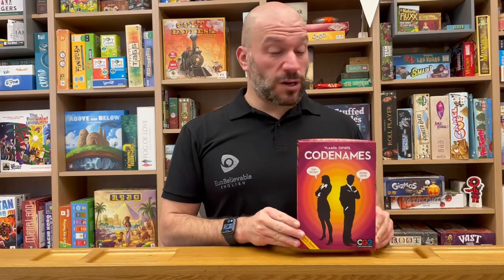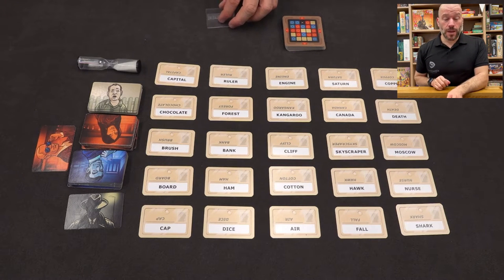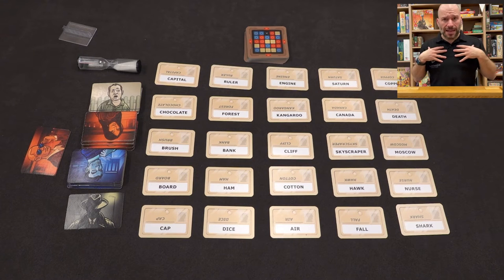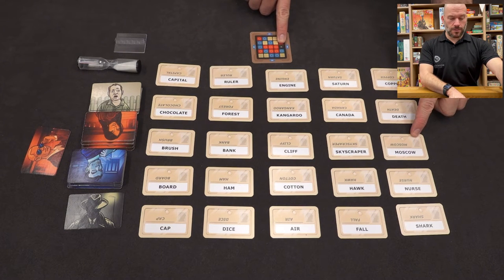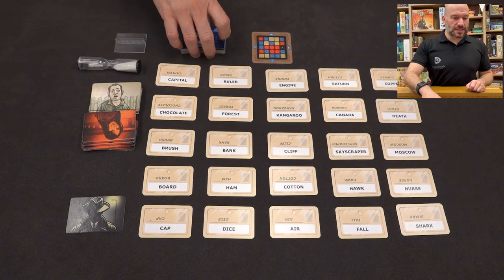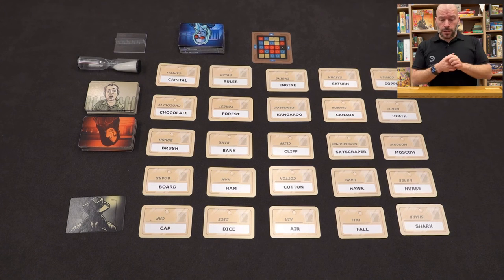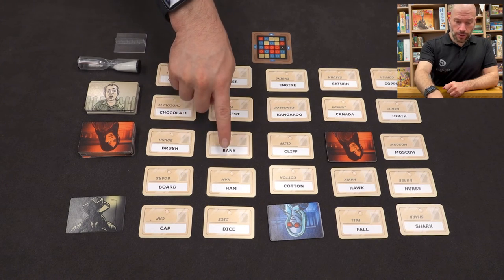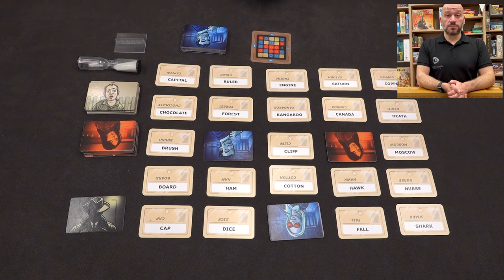How to Play: Codenames Presented by Eunbelieveable English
Adam teaches us how to play Codenames, by Vlaada Chvatil and produced by Czech Games Edition.